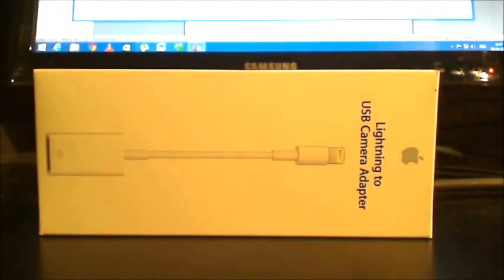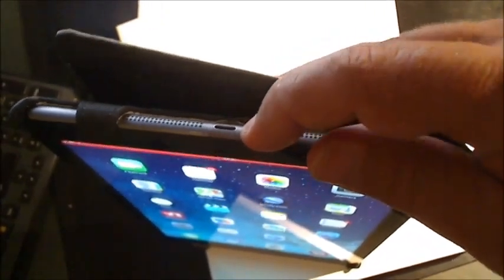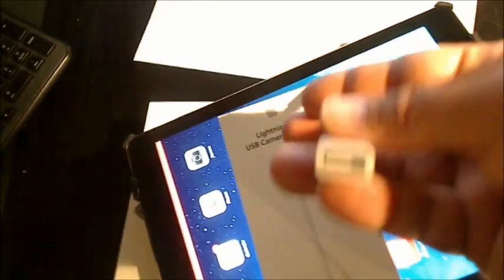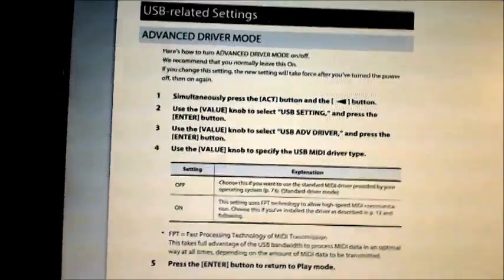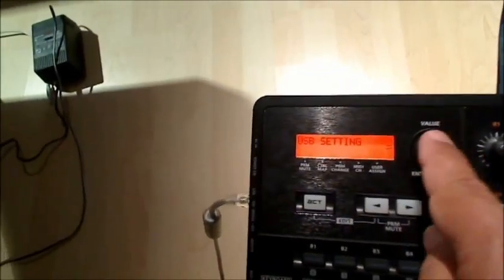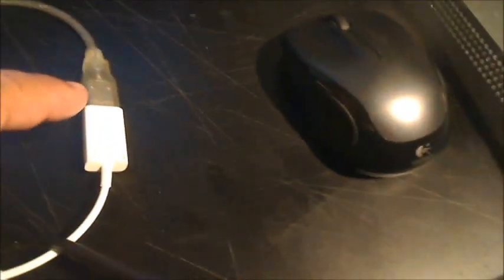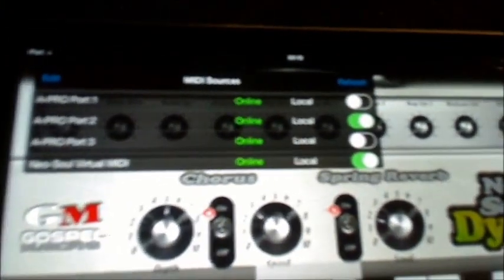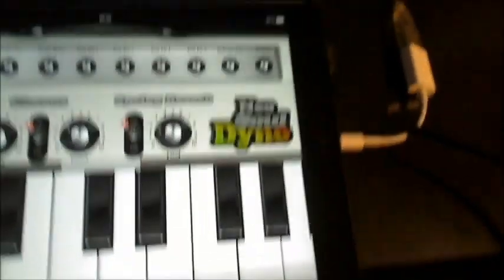Connecting a Roland A500 Pro to an iPad Air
Connecting a Roland A-500 Pro USB/MIDI keyboard to the iPad Air using the lightening to USB converter ("camera connection kit").
It shows how to solve the problem of the non MIDI class compliance, and the power problem of the A-500 pro.